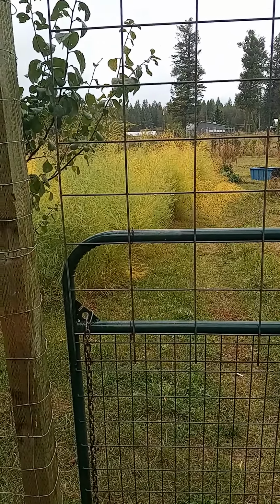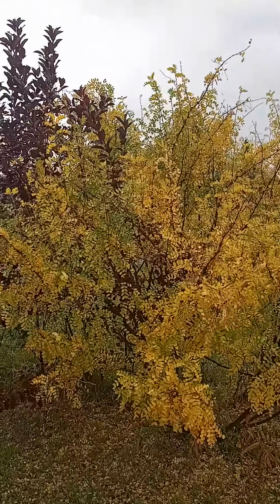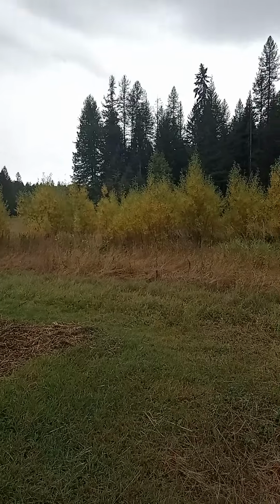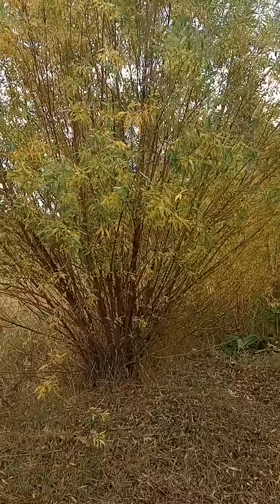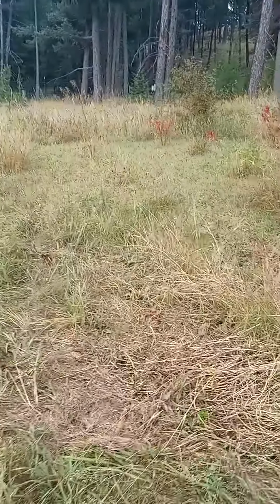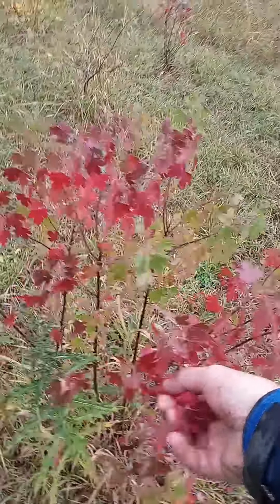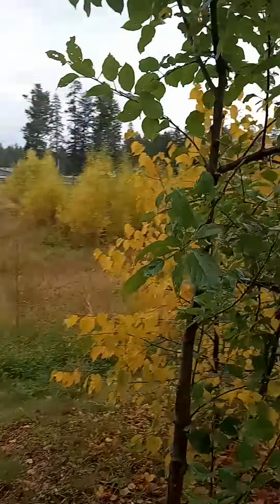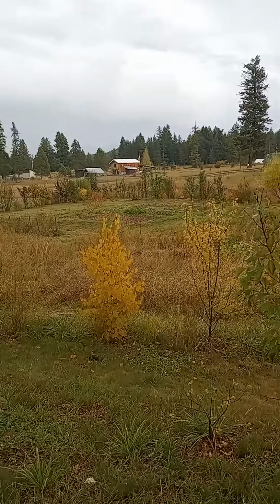A Seedy Ramble though an Edible Forest Garden.